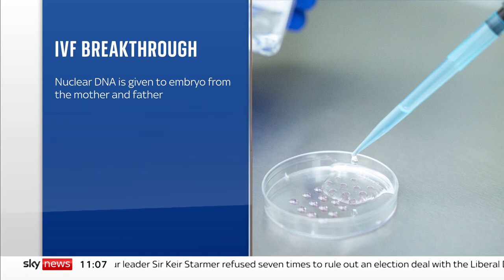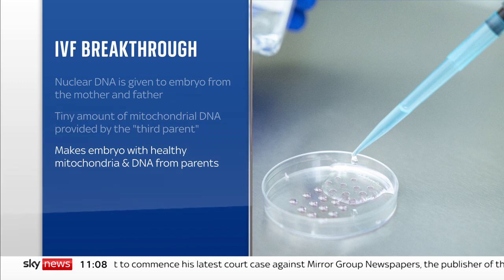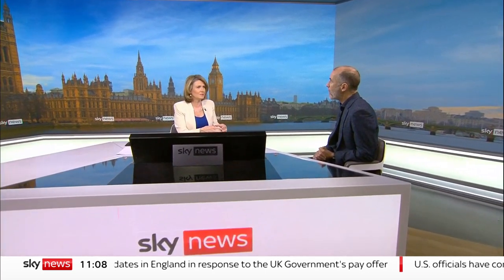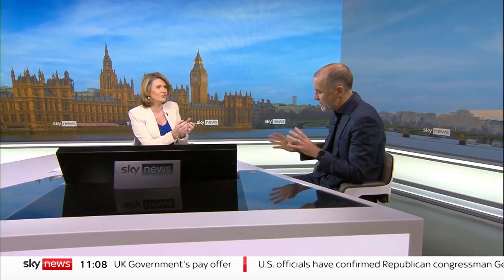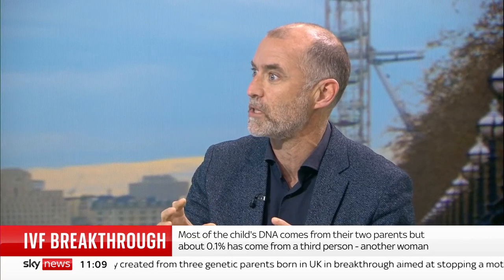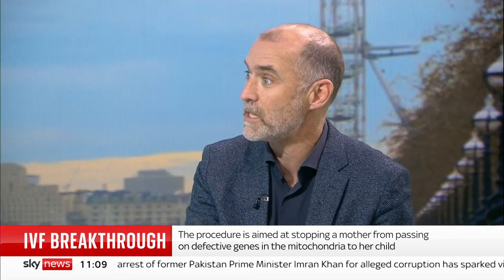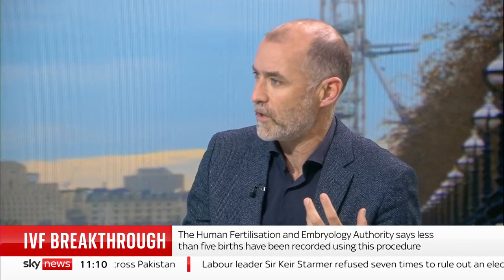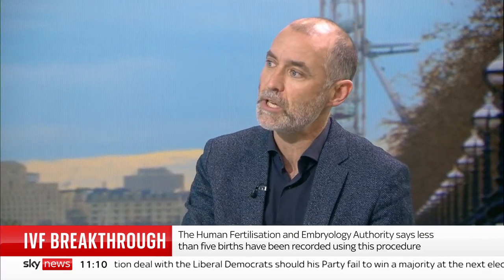UK's first baby born from three people's DNA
The first baby created from three genetic parents has been born in the UK.

To prevent inherited disease doctors created a "three-parent baby" by using a technique known as mitochondrial donation treatment (MDT).